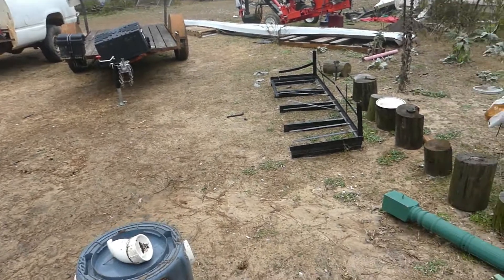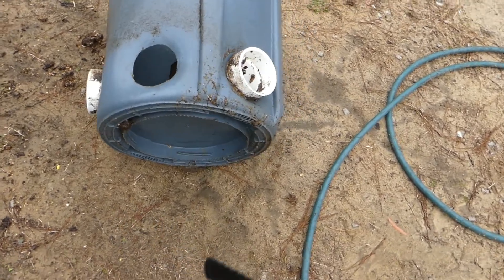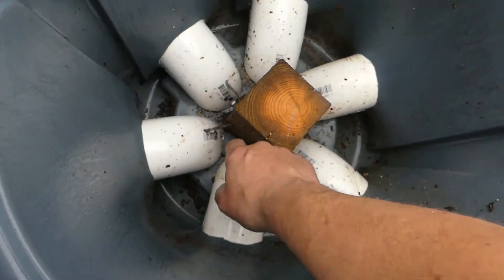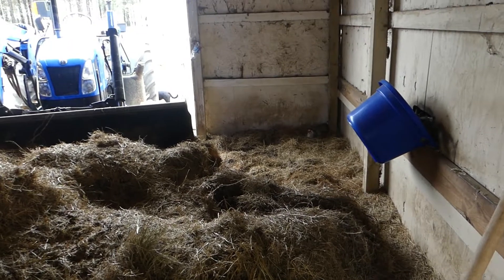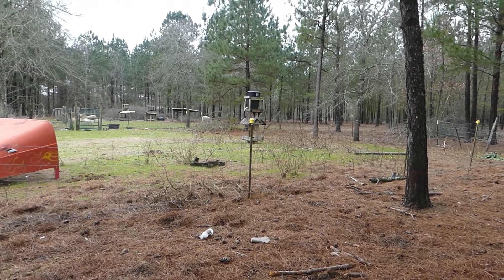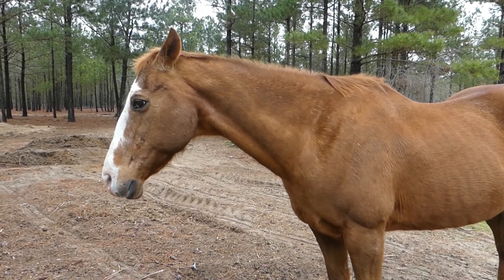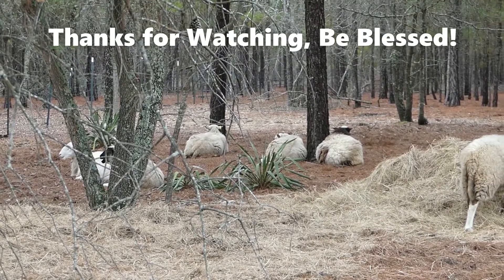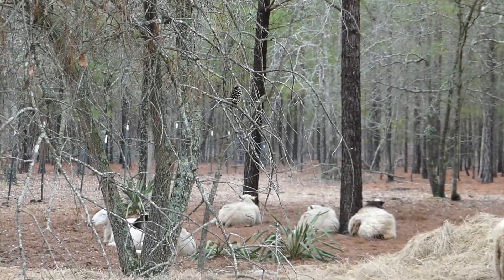DIY Chicken Feeder Holds 75 lbs /Barn Cleaning Day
.Daniel Shows off our automatic chicken feeder DIY. Then we clean out the barn. The animals get involved too! Come enjoy our active day.